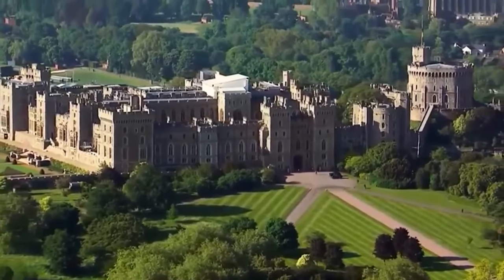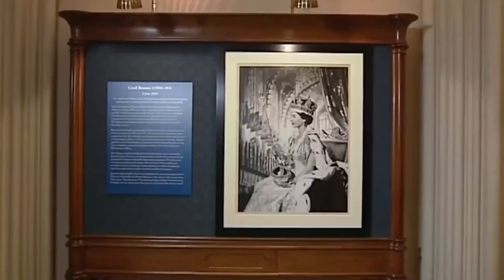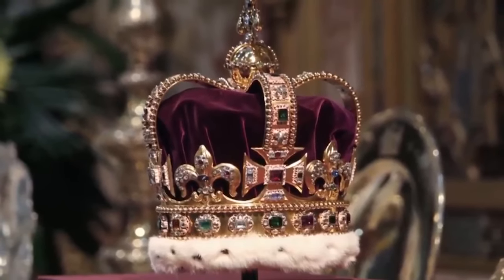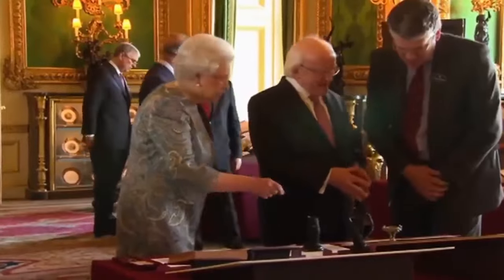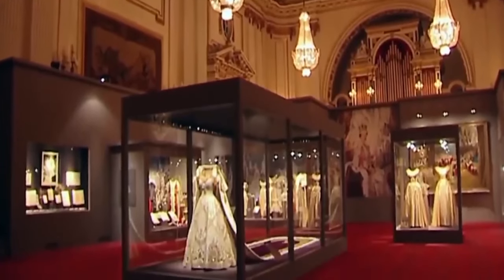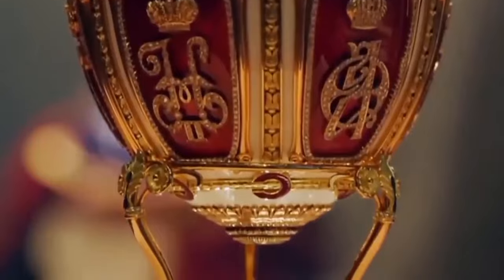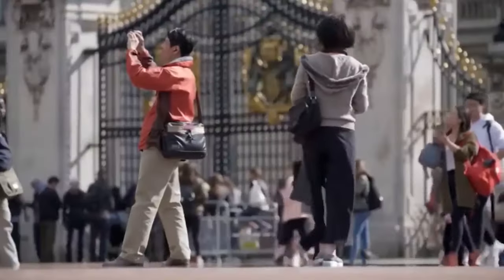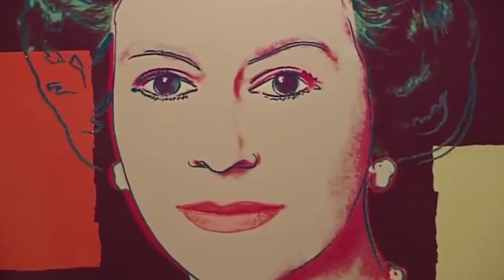Secrets Of Royal Family's Richest Treasures - Faberge Eggs & the Crown Jewels - British Documentary